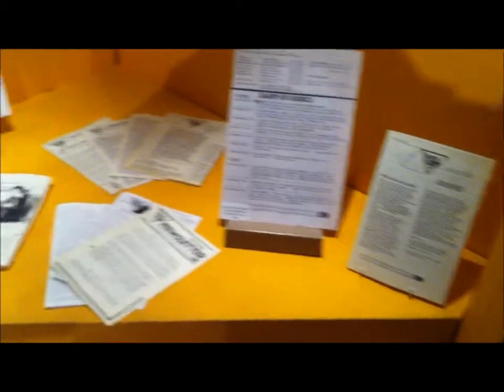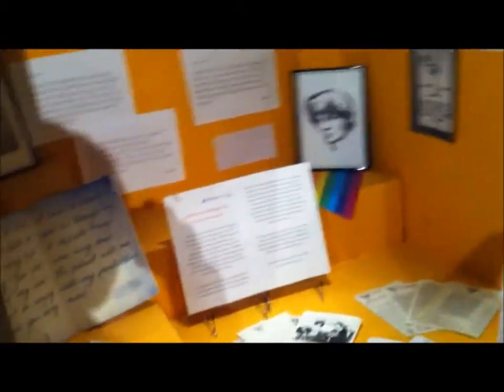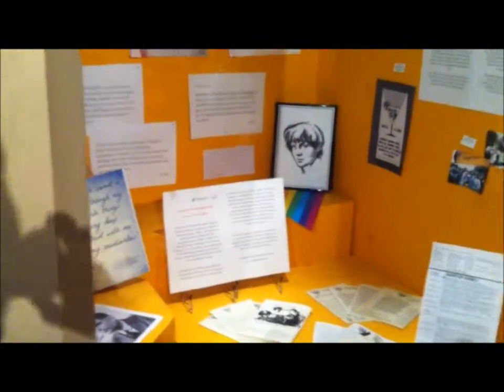LGBT History at Kingston Museum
This month, the Kingston LGBT Forum are holding an exhibition of local LGBT History at Kingston Museum. Entrance to the museum and the exhibition is free and open Tuesday, Friday and Saturday 10am--5pm

Kingston Museum is on Wheatfield Way, Kingston upon Thames, KT1 2PS.